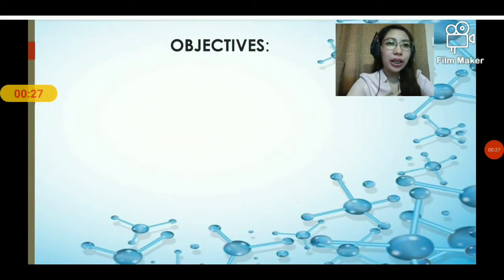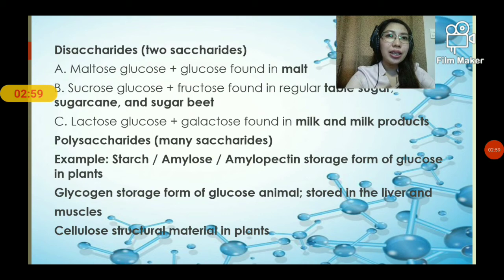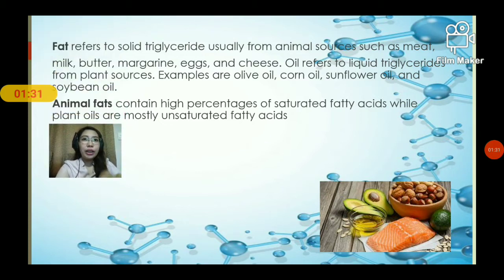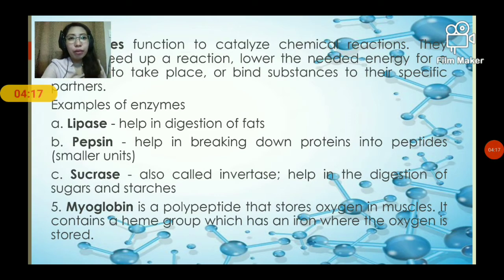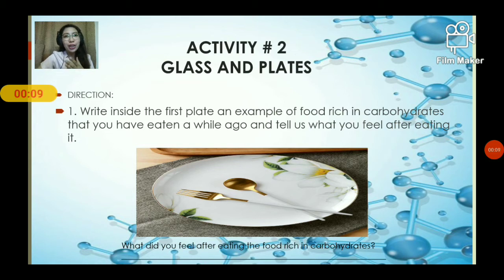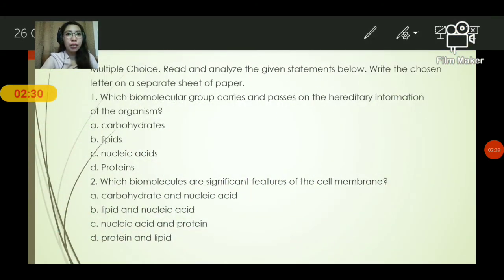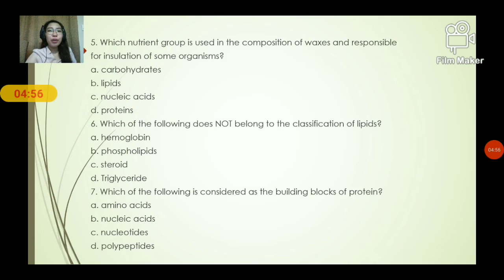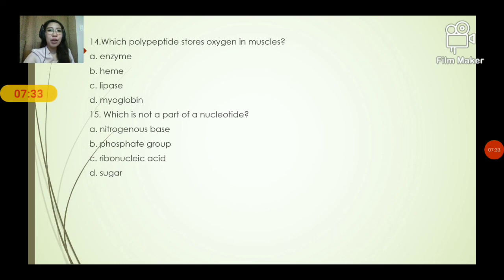Biological MacroMolecules still adapting new normal way of teaching.